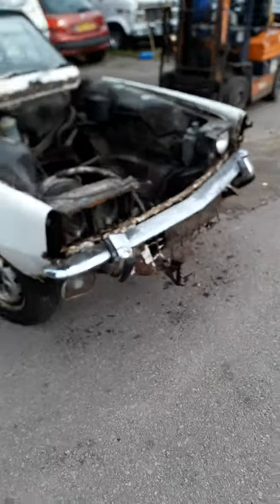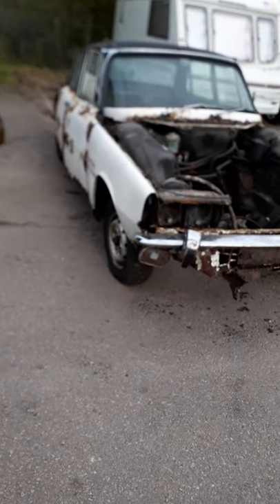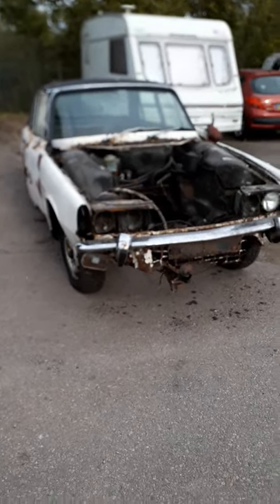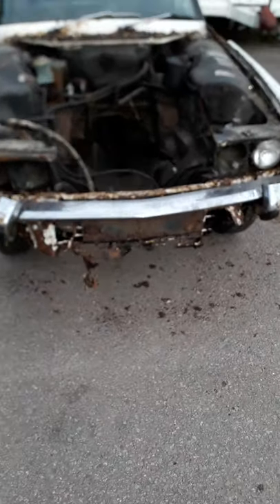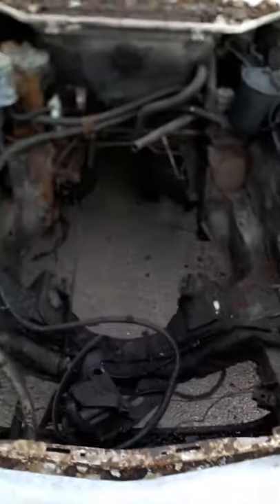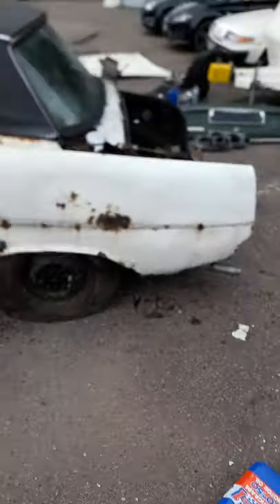rover 3500S from p6 grave yard final video